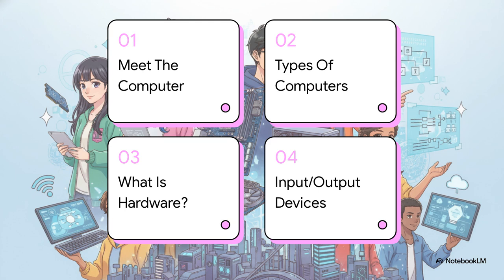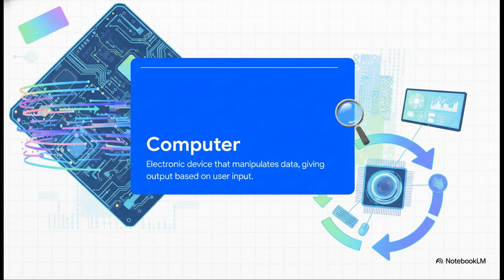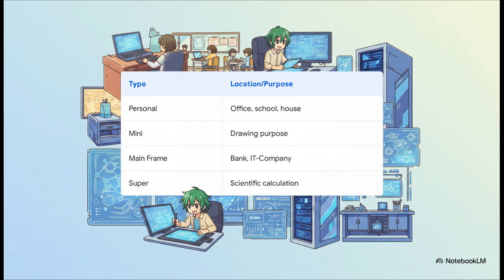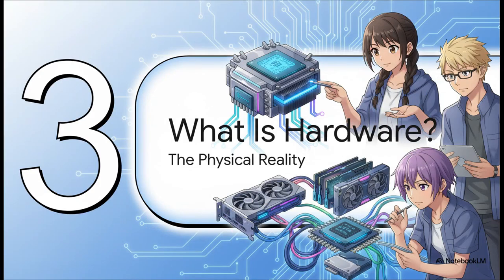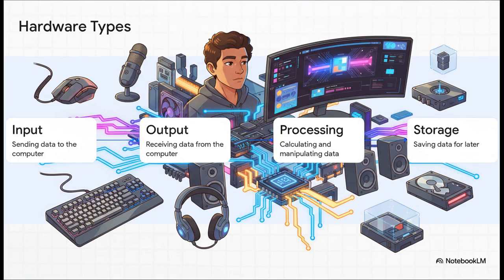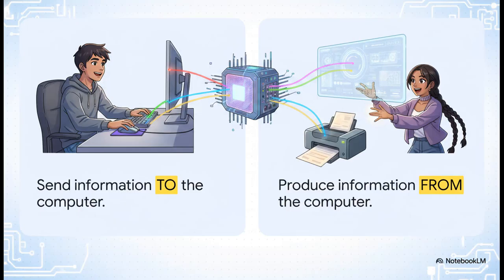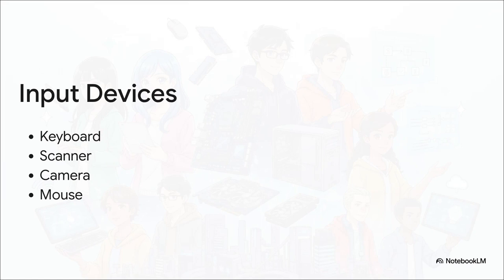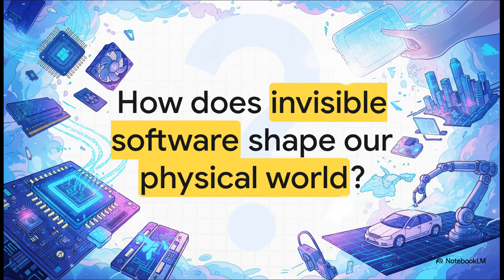Introduction to Computer | Basics of Computer | CCC Course 2026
In this video, you will learn the complete Introduction
to Computer and Basics of Computer in simple and easy
language. This video is very helpful for CCC students
and beginners.

✅ What you will learn in this video:
👉 Who invented Computer? (Charles Babbage)
👉 Father of Computer
👉 How does Computer work?
👉 Types of Computer
   - Personal Computer
   - Mini Computer
   - Mainframe Computer
   - Super Computer
   - Scientific Computer

introduction to computer, basics of computer,
CCC course 2026, what is computer, types of computer,
computer for beginners, Charles Babbage, father of
computer, CCC exam preparation, personal computer,
mainframe computer, super computer, mini computer,
computer fundamentals, CCC course Hindi, computer
basics Hindi, CCC 2026, computer knowledge,
learn computer, computer tutorial